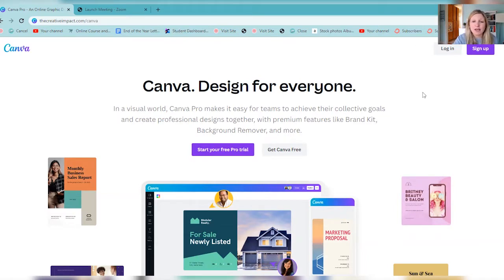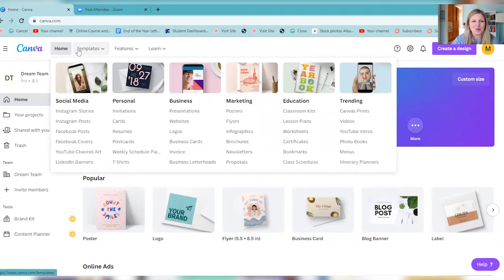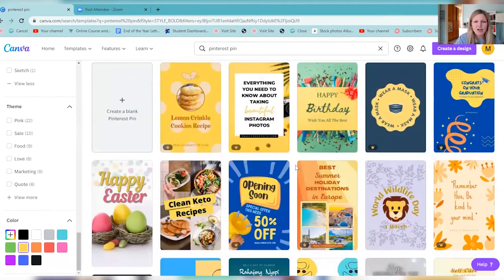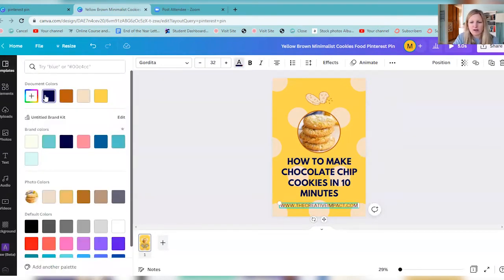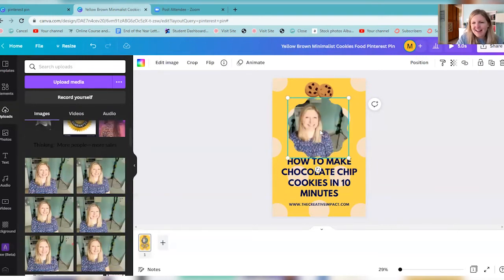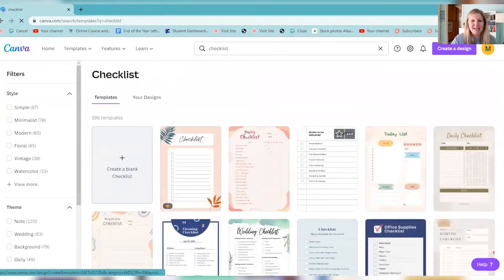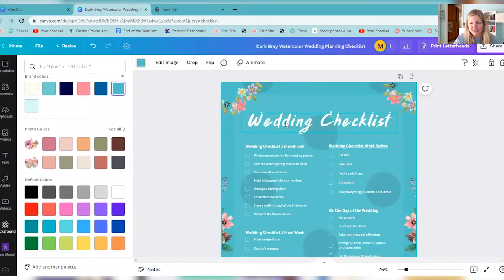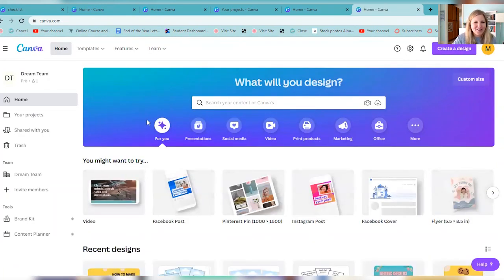HOW TO USE CANVA FOR BEGINNERS: 2022 Step-by-Step Canva Tutorial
In this video, I am showing you how to use Canva for beginners.  This is an updated 2022 step-by-step Canva tutorial to help you learn how to use Canva in your online business.

Canva is an incredibly user-friendly graphic design platform that is perfect for creating everything from graphics for blog posts, pins for Pinterest,, YouTube thumbnails, freebies to grow your email list, digital products and so much more.  Follow along with this easy Canva tutorial that shows you how to use the platform and create incredible graphics and products.

0:00   Intro
1:47   How to log in or sign up for Canva account: Canva Free vs. Canva
4:24   Canva homepage tutorial - How to use Canva's top, middle, and left
           hand side navigation menus
8:40   Canva Brand Kit (Pro feature)
9:22   Canva Content Planner (Pro feature)
10:50  How to create social media graphics in Canva using Canva
            templates
11:56  How to filter Canva templates by style, theme and color
13:27  How to edit text in Canva-font, size, color, letter and line spacing,
            shape, animation
17:12  How to undo an edit in Canva
18:24  How to change a background color in Canva
18:40  Photos - How use stock photos
20:32  How to use a frame in Canva
21:19  Elements in Canva- shapes, graphics, icons
22:26  How to upload photos to Canva
23:18  How to download project - PNG, PDF, how to download with a
            transparent background
25:04  How to save and access a project
25:26  How to name your project
25:49  How to resize your projects and repurpose
28:02  How to create an opt-in or freebie in Canva (Checklist)
30:12  How to duplicate text, graphics, etc in Canva
30:34  How to add links in Canva
31:34  How to remove background in Canva
32:26  How to edit a photo
33:05  How to add / change background colors/images
33:33  How to add special text & font combinations
34:36  How to create and share mockups
35:43  How position graphics on a layout
36:56  How to share Canva templates
37:47  How to duplicate a project

🤝 Courses | Products | Work with me further 🤝

✨ Blog to Business Planner - Create a plan to turn your blog into a money-making business in 2022 & beyond

💻 The Creative Impact Websites, Social Media Links, etc. 🖱️

🗣️ Things I use and love

Website Platform: WordPress.org (Step-by-step tutorial for beginners to set up a blog on WordPress.org and get it ready to customize!

Domains:
Bluehost (Free 1st year when signing up for hosting)

Free theme - Kadence

Landing Pages/Pop Ups
Leadpages

🎥 What I used to film this video:
Webcam: Logitech C922x Pro Stream Webcam
Microphone: Audio-Technica ATR2100x-USB
Ring Light: Neewer 18″ Dimmable Fluorescent Ring Light Kit